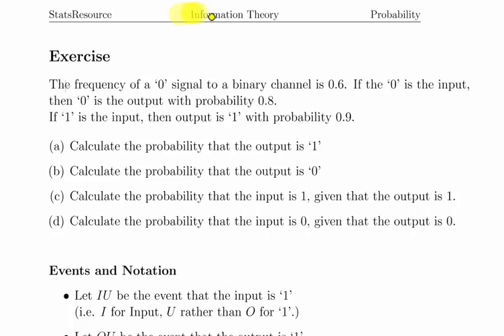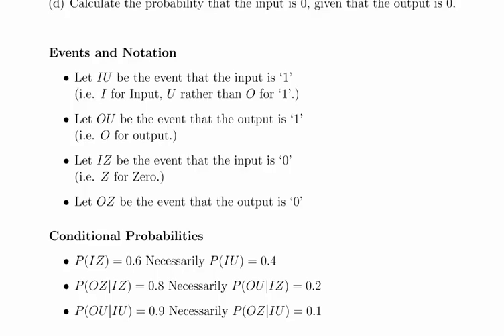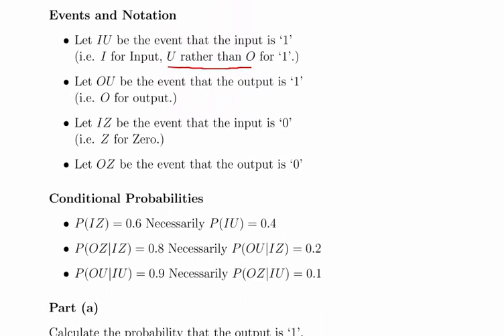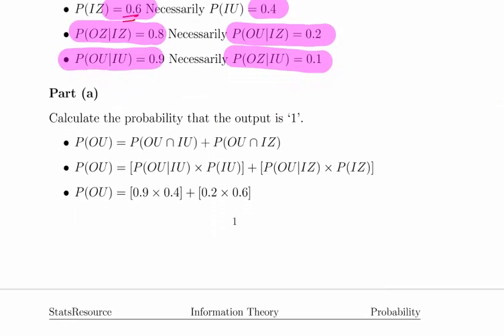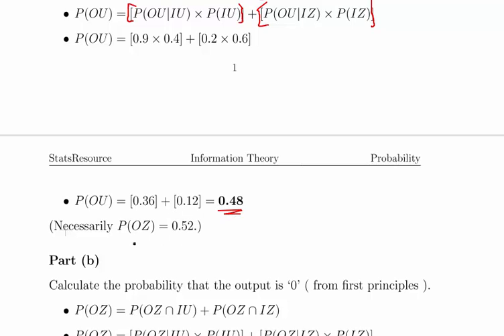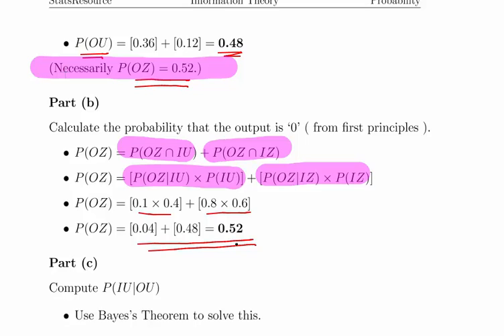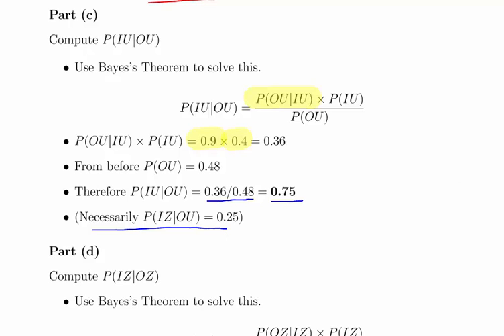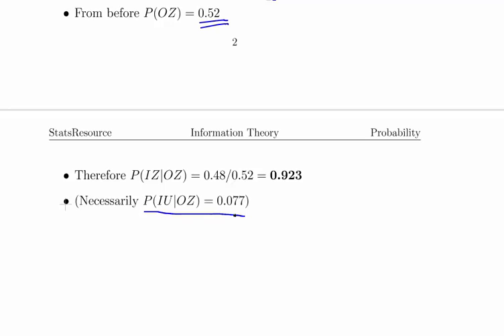Binary Communications Channels - Conditional Probabilities for Inputs and Outputs